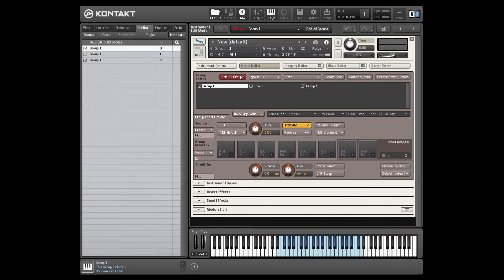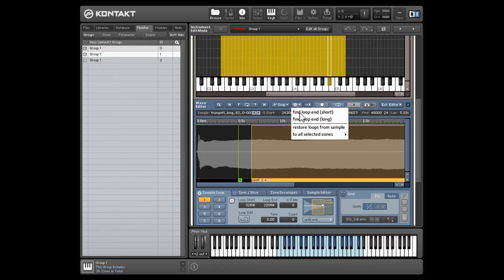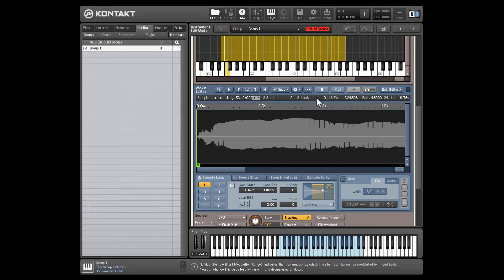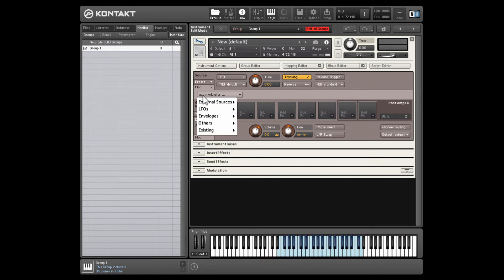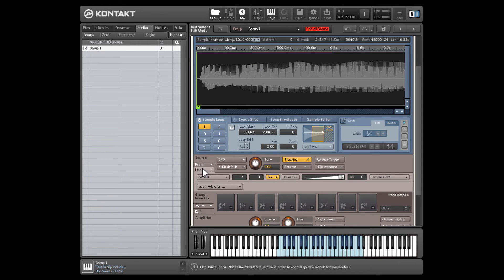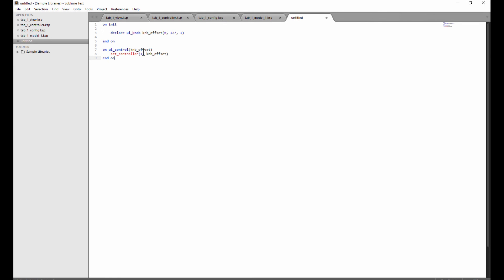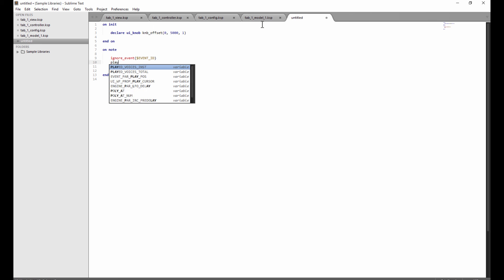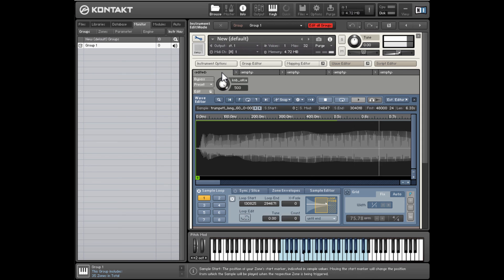Kontakt sample start position offset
In this video we'll look at a few ways to control the start position of samples in Kontakt.